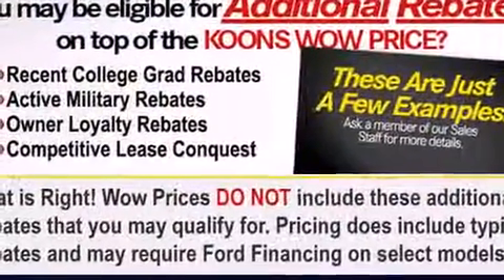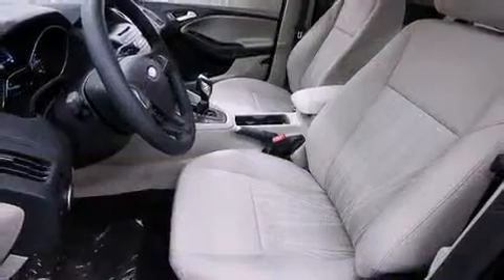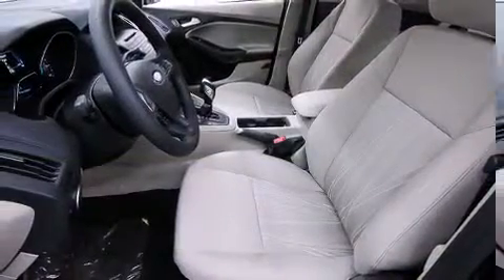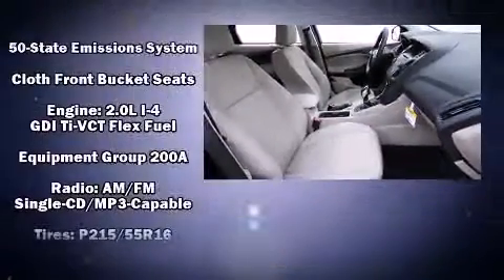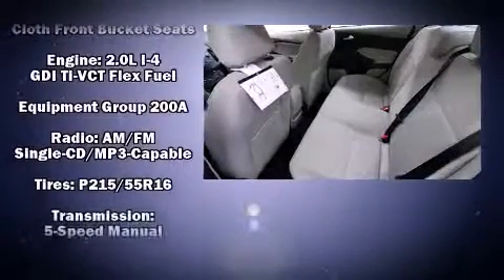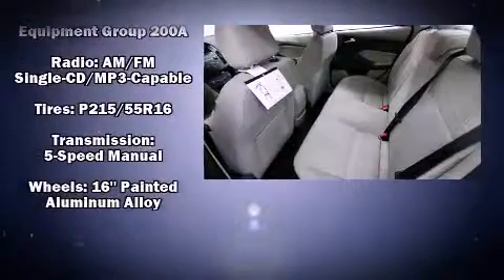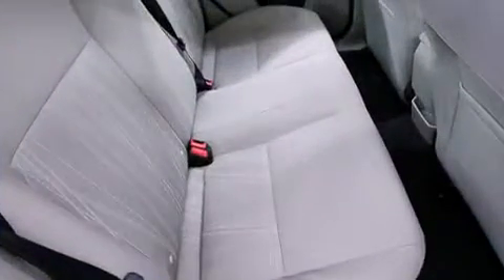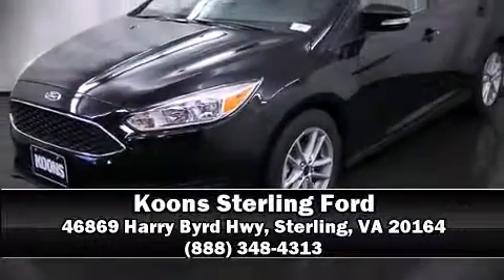2015 Ford Focus SE in Sterling, VA 20164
Outstanding design defines the 2015 Ford Focus. It features a front-wheel-drive platform, an automatic transmission, and a 2 liter 4 cylinder engine. Ford paid particular attention to efficiency and practicality with the following features: delay-off headlights, variably intermittent wipers, adjustable headrests in all seating positions, front bucket seats, power windows, remote keyless entry, and more. Ford ensures the safety and security of its passengers with equipment such as: dual front impact airbags with occupant sensing airbag, head curtain airbags, traction control, brake assist, a panic alarm, and ABS brakes. Electronic stability control ensures solid grip atop the road surface, no matter how challenging the driving conditions. We know that you have high expectations, and we enjoy the challenge of meeting and exceeding them! Stop by our dealership or give us a call for more information.